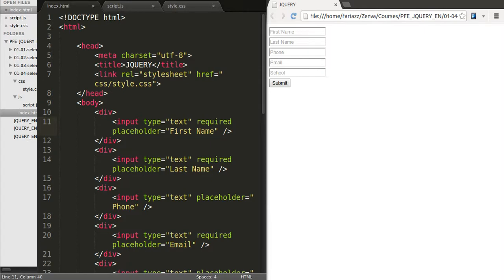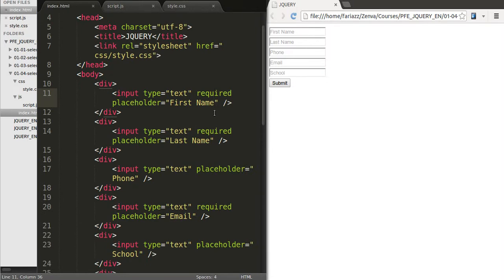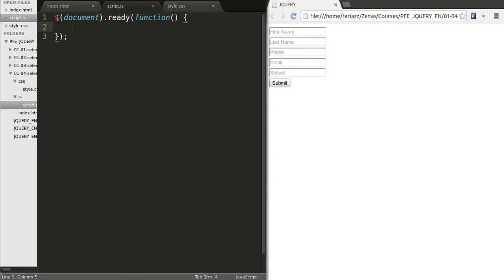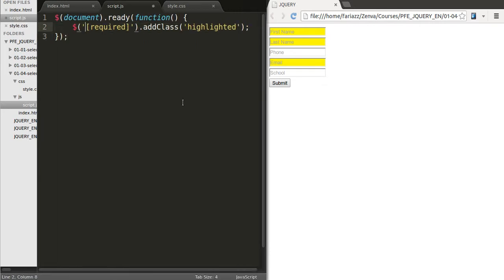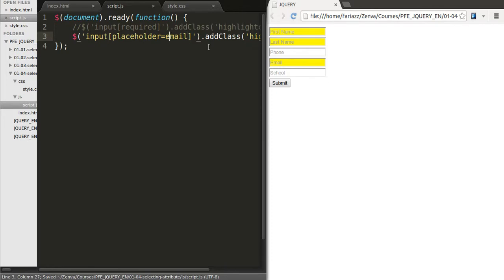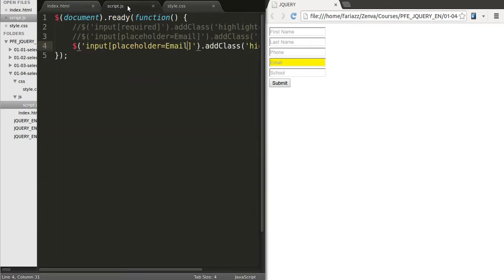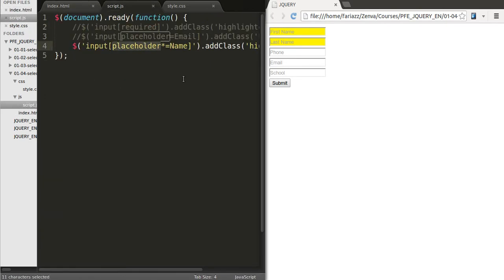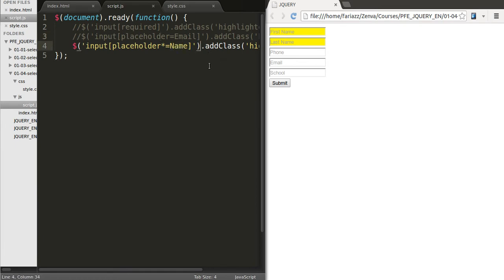How to Select by Attribute in jQuery, jQuery Tutorial